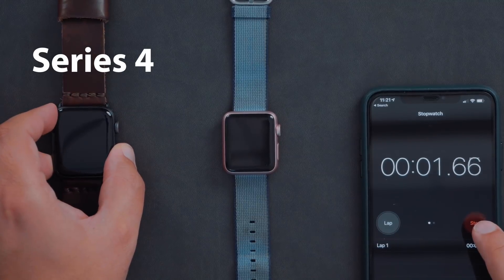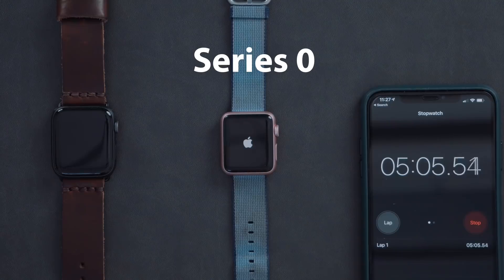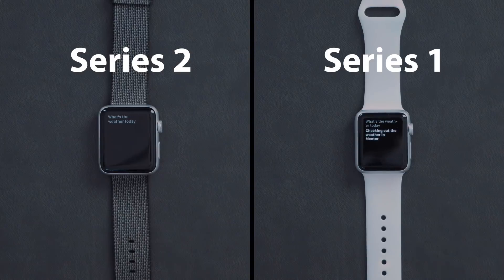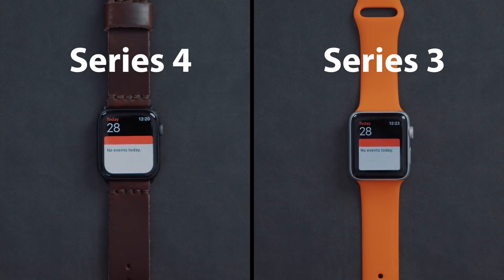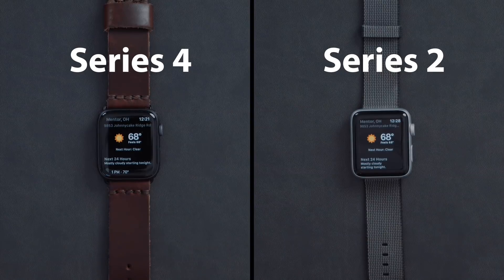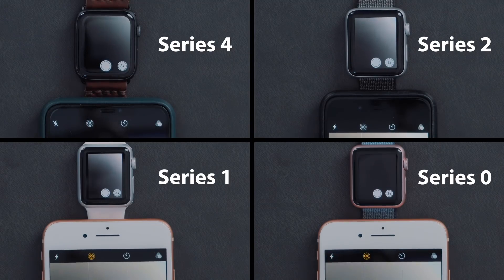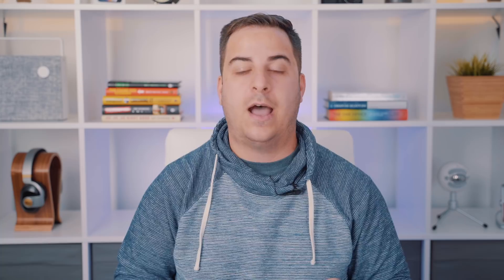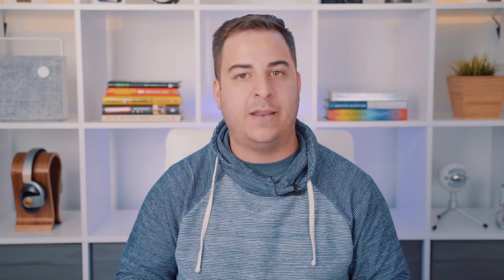Apple Watch Series 4 Destroys Older Models in Speed Test!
The Apple Watch Series 4, launched last week, features a new dual-core S4 chip that's significantly faster than the S3 chip in the Series 3, and, of course, the chips used in older Apple Watch models.

We did a side-by-side comparison of the Apple Watch Series 4 to the original Apple Watch, the Series 1 models, the Series 2 models, and the Apple Watch Series 3 to see how far the Apple Watch has come since it was first introduced in 2015.